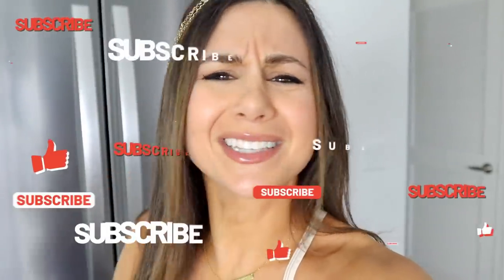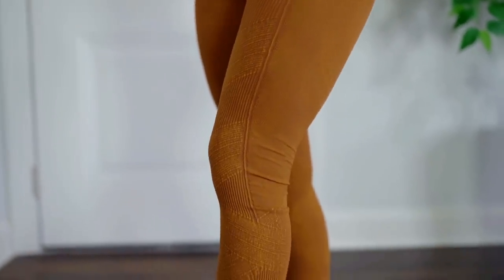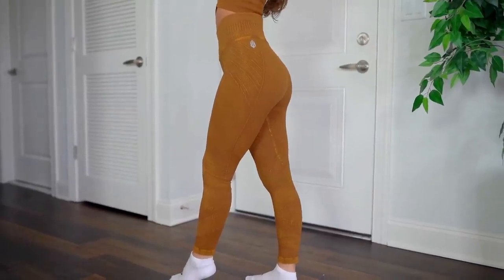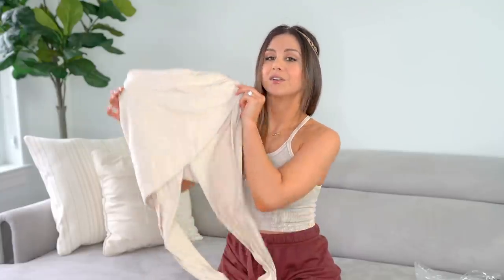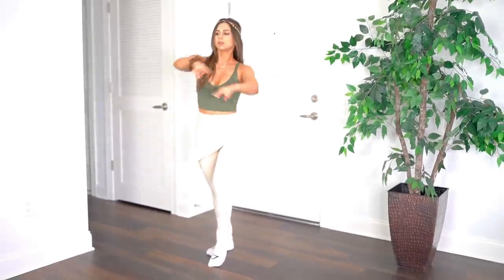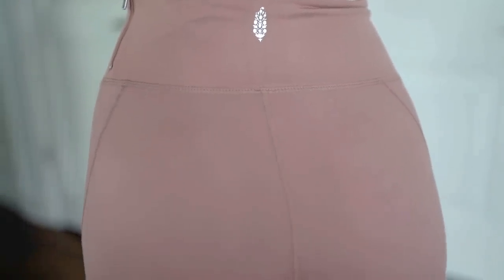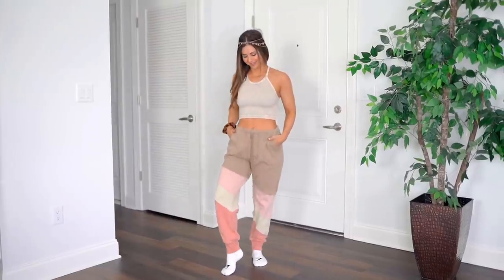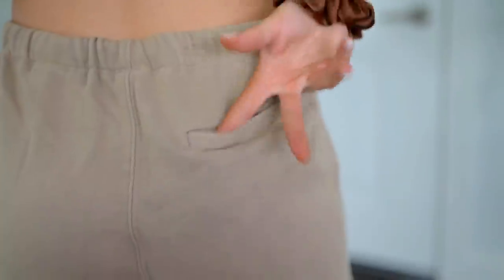$800 Free People Movement haul! | Free People activewear try on, haul, review, first impressions!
FREE PEOPLE MOVEMENT HAUL!-
Black Diamond Leggings
Black Diamond Crop

Wrap Up Leggings
Good Karma Bra

Flare Pants
Happiness Runs Crop

Leopard Bodysuit

All or Nothing Joggers

Hey Loves! Coming at you today with a try on, haul, review, and first impression of Free People Movement! This is a brand I've wanted to try for FOREVER!

*Height: 5' 3"
*Bust: 31"
*Waist: 25"
*Hips: 37"
*Inseam: 25"